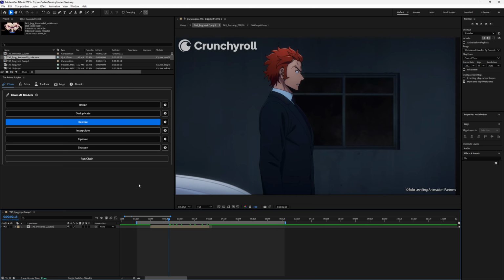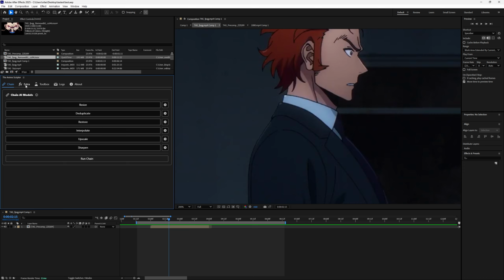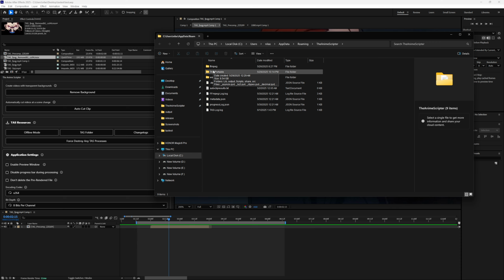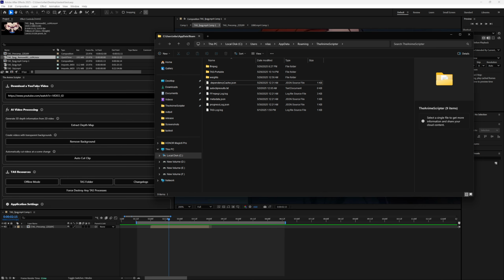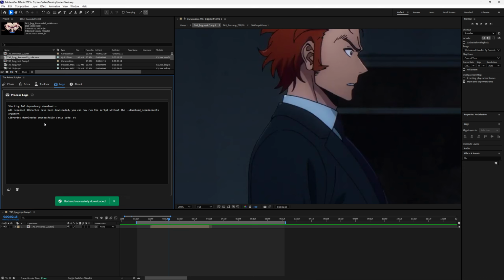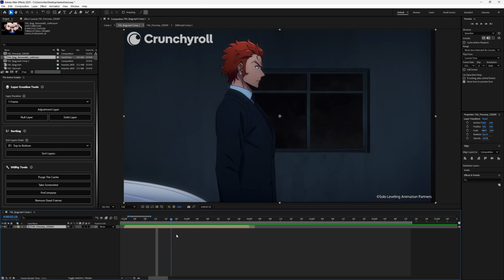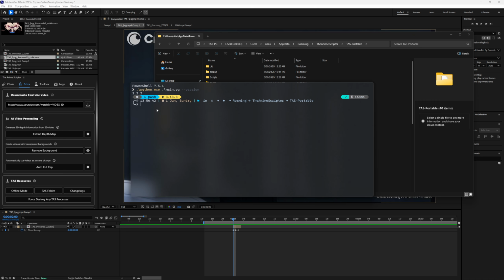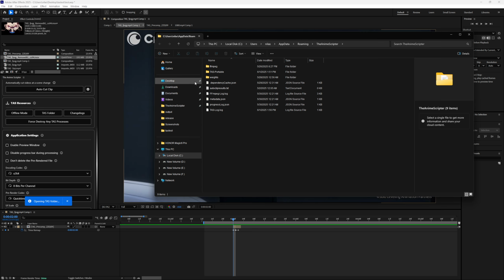The Anime Scripter | 2.2.2 - Blackwell